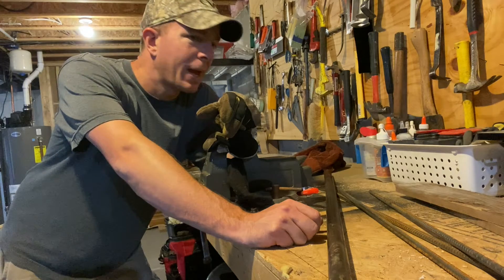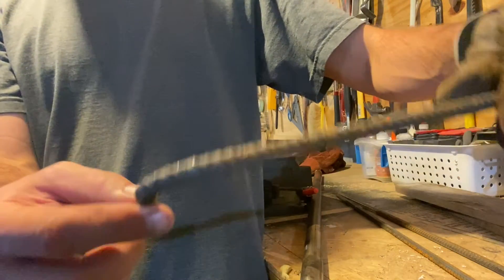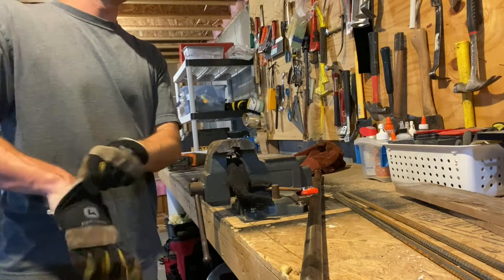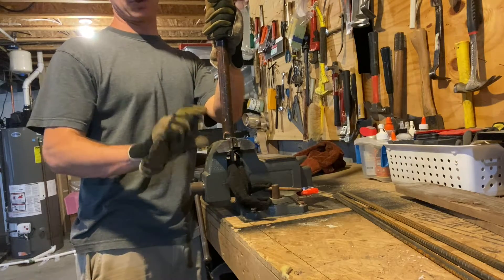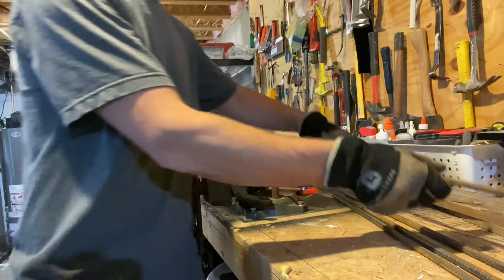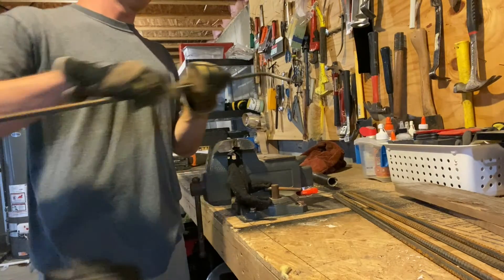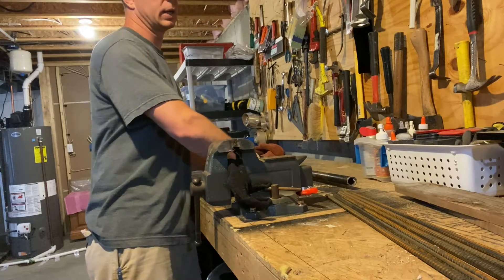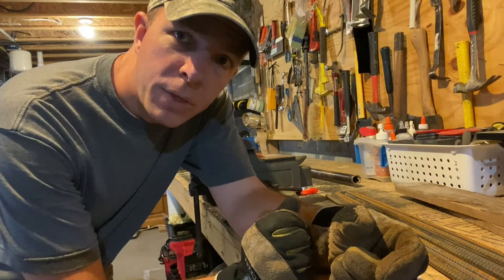How to EASILY bend Rebar by Hand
Using a bench vice and a pipe.
How to bend rebar.
Bending rebar.
Rebar.
Vice.
Bench Vice.